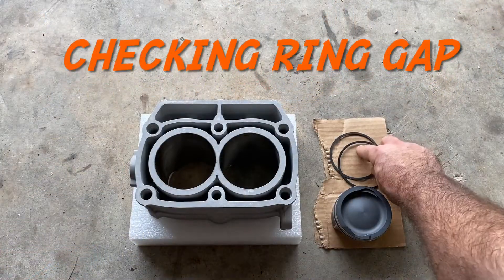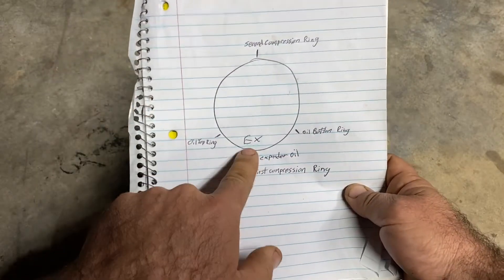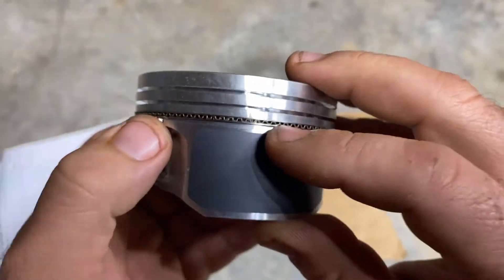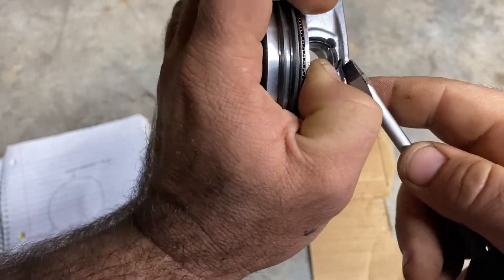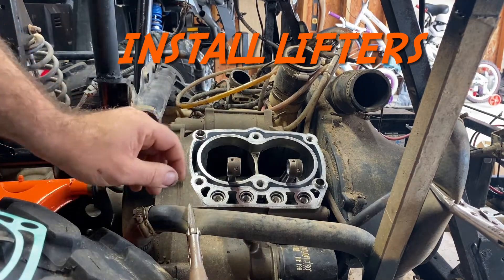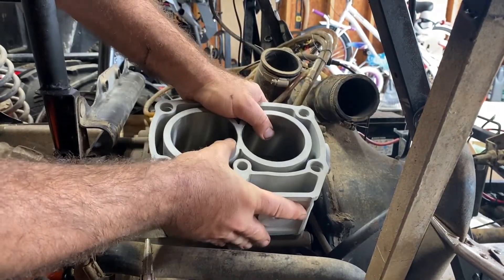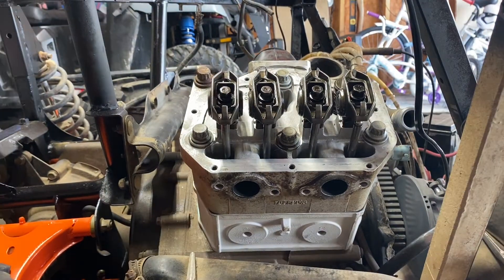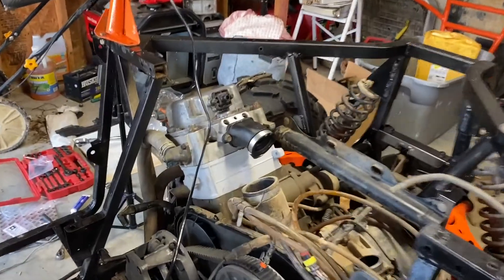Polaris RZR 800 Top End Rebuild Part 3 - Engine Reassemble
Well its time to put this top end back together. Come join me in showing the steps to reassembling the engine. Also this is same procedure for any of the fuji built twins that came in the Sportsman 600, 700 & 800, RZR 800S, Ranger Fullsize 700 & 800, Ranger Midsize 800.